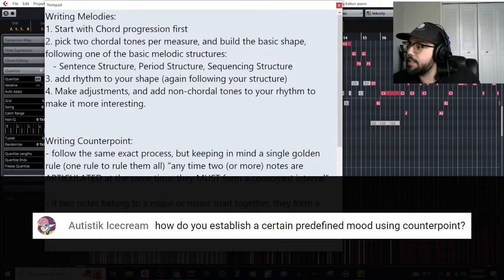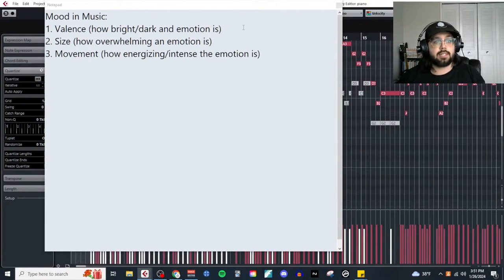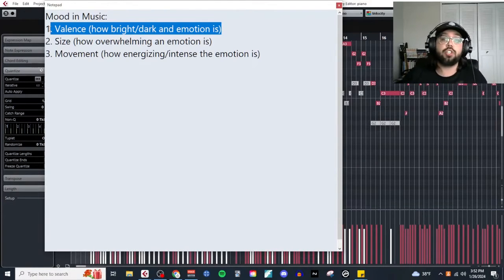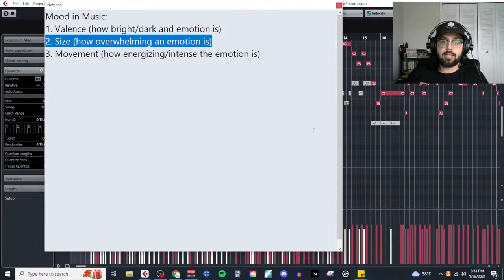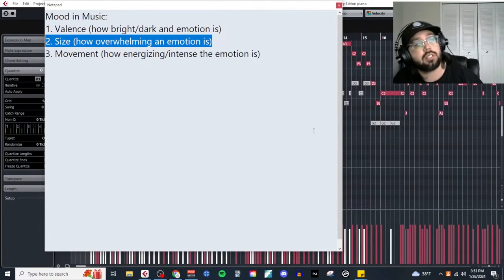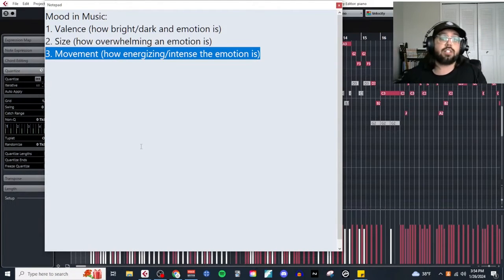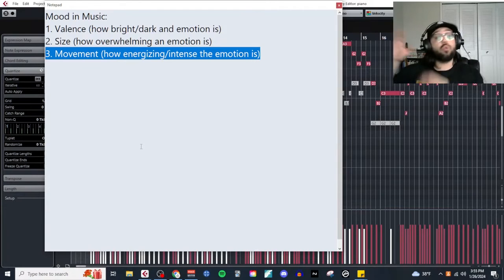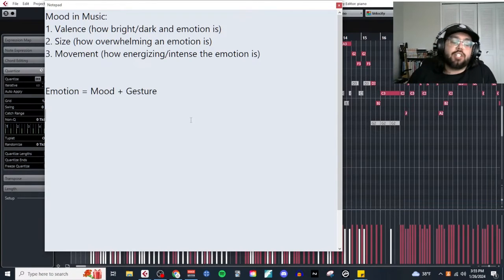Former Therapist Explains How Music Portrays Emotions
This video is taken from my recent live stream on Writing Counterpoint. In the Q&A I was asked how composers can manipulate moods with their music. In my answer, I explain the four vital elements that allow music to inspire emotion.